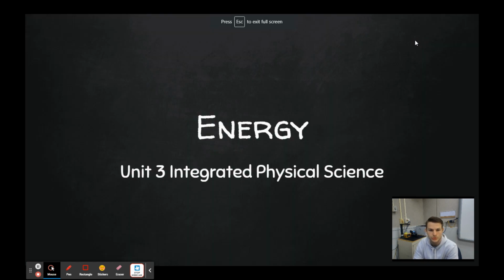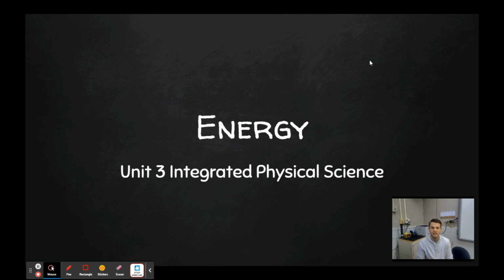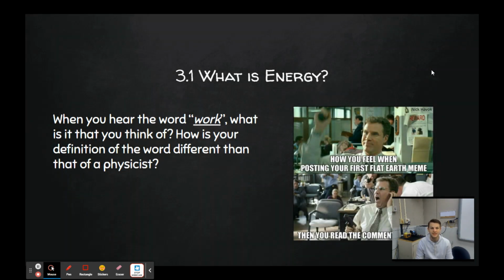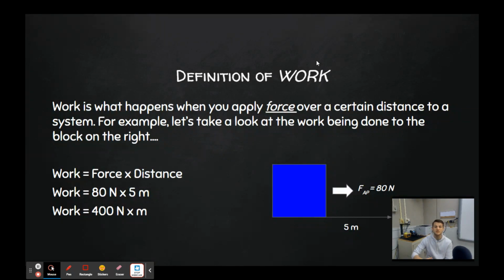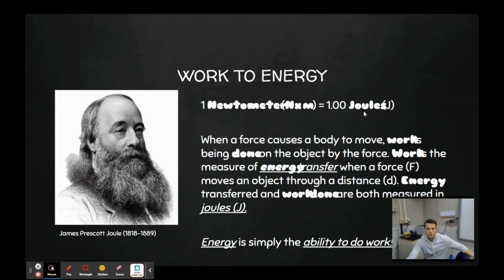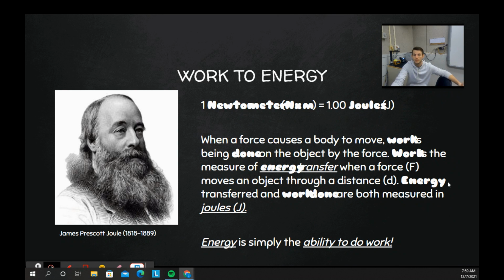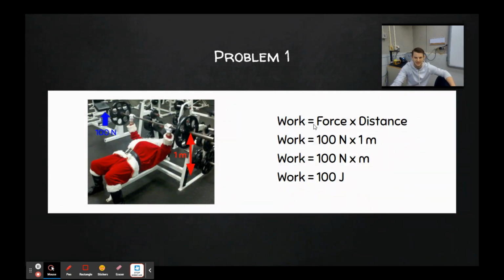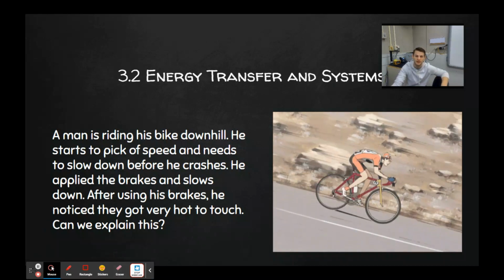3.1 What is Energy?